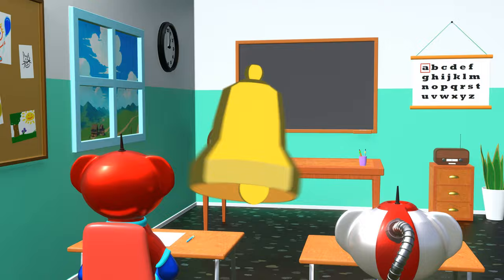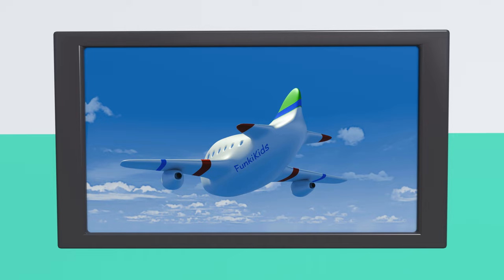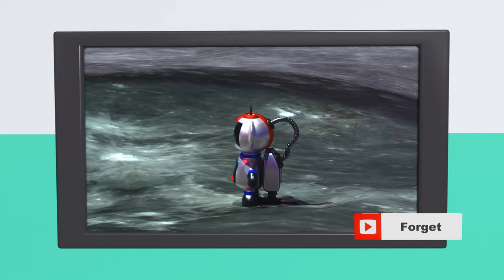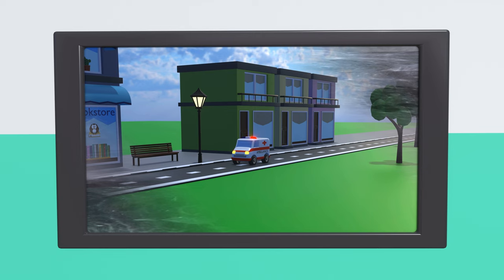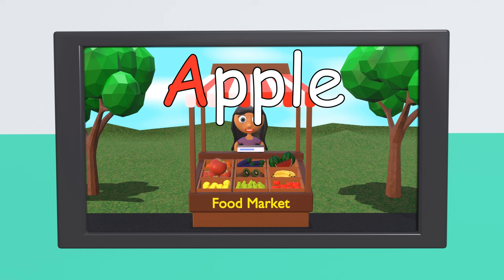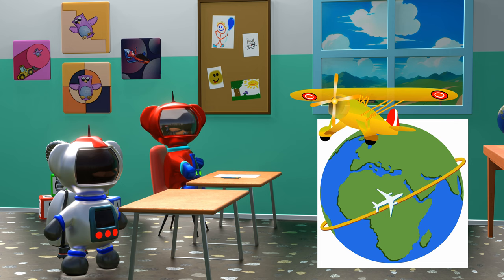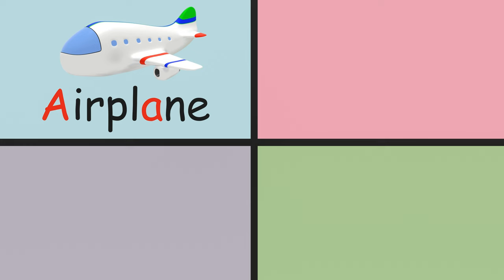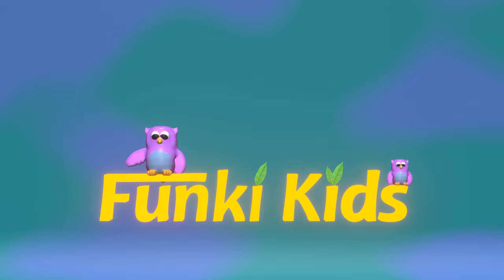Learn The Alphabet - ABC | ENGLISH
Learn the ALPHABET with Ravi the Space Bear. In this video serie we learn to recognize and pronounce the letters using different words and sounds and fun playful videos. For TODDLERS AND PRESCHOOLERS.

The words we practice in this video:  Airplane, Astronaut, Ambulance, Apple.

Also check out our SHAPES video to learn the shapes with Ravi the Spacebear!